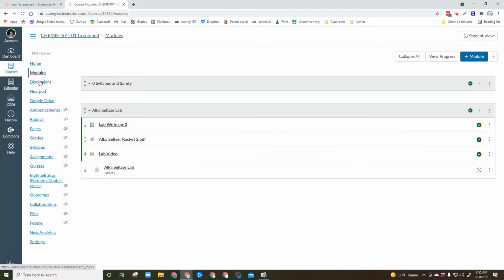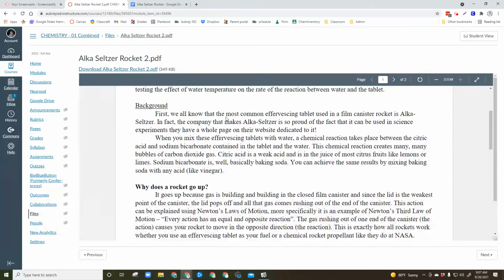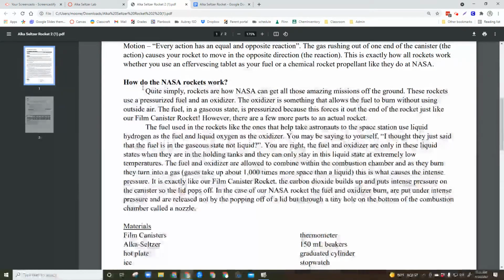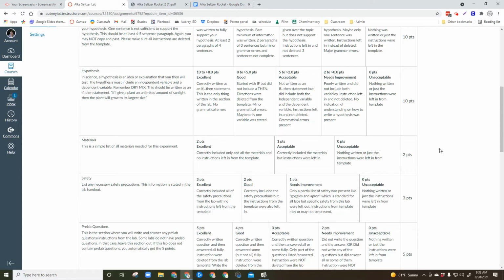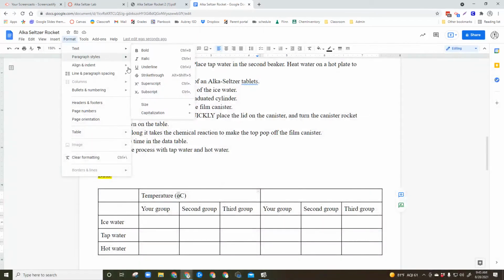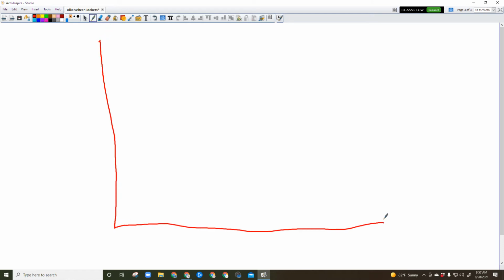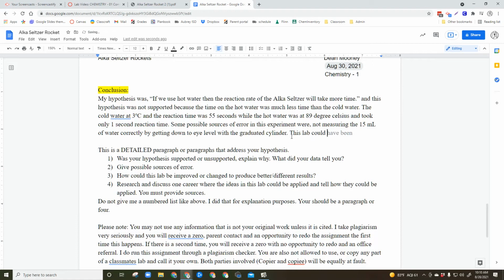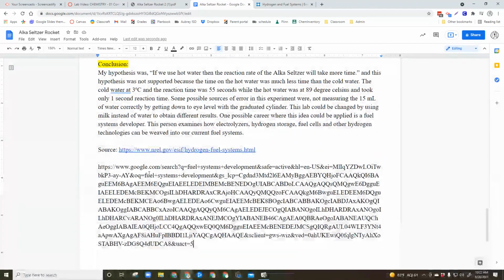How To Do a Lab Write Up for Chemistry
In this video, I go over step-by-step the process of completing a lab write up for Mooney's chemistry class.